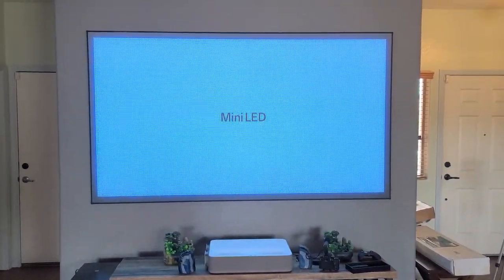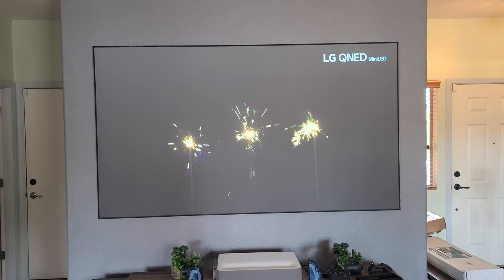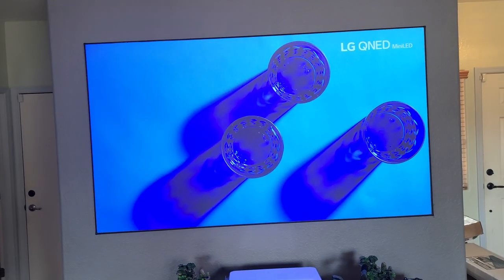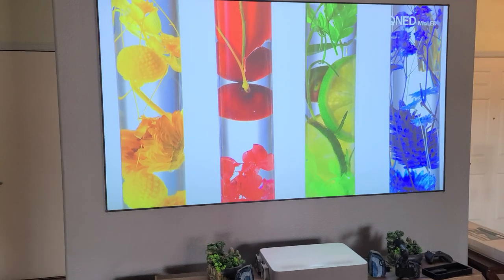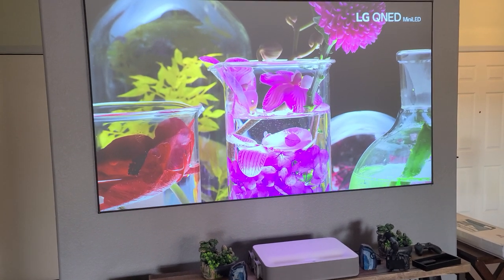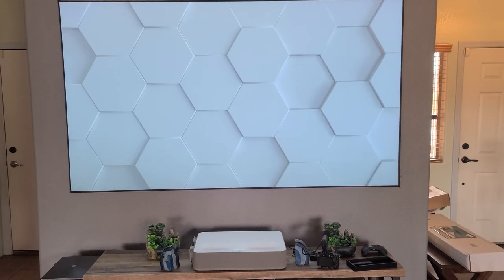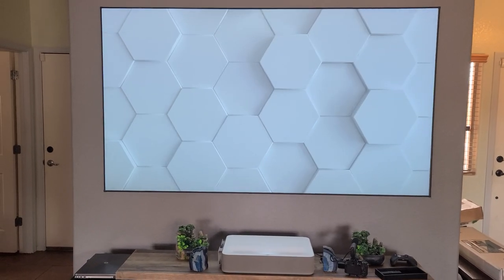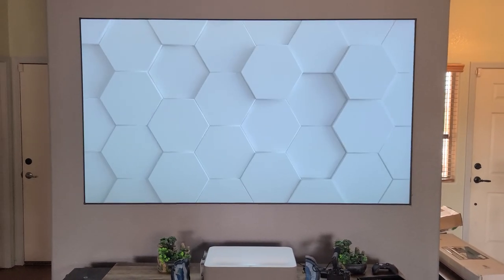Killed Phoenix 19 paint mix with his demo of white levels.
@Themotherofallprojectorscreens killed his paint mix with this white screen saver before release. Phoenix 19 can't match Optoma  ALR screen. Check his video.  Check the sound of original video is the same as mine but a lot of details is missing on the white screen polygon saver.